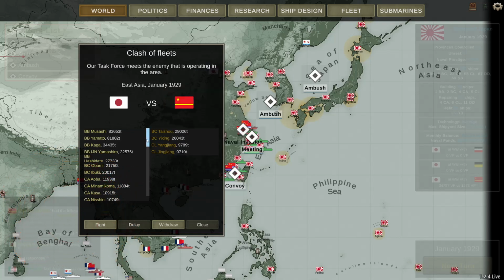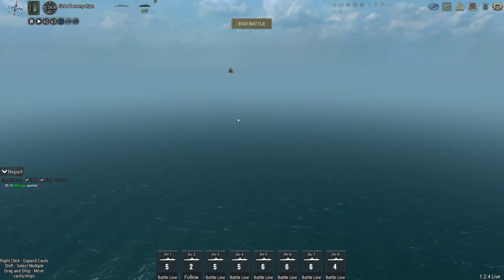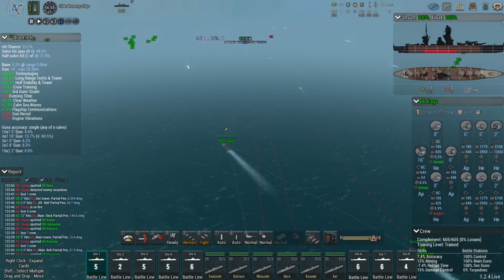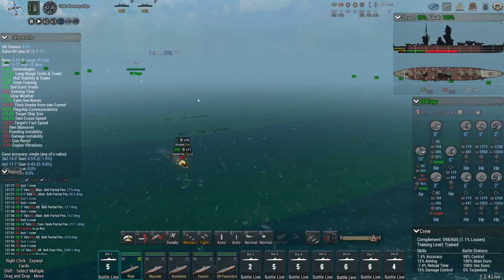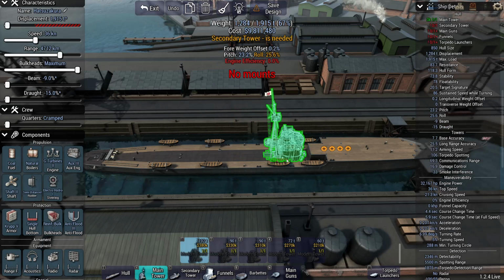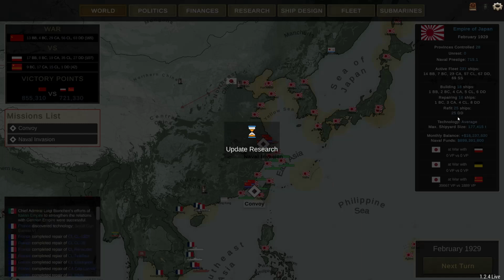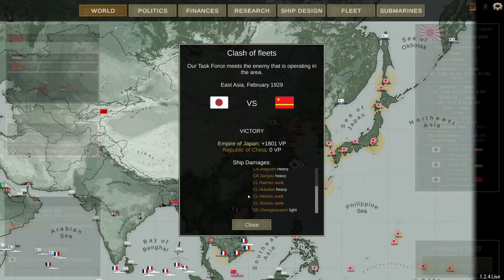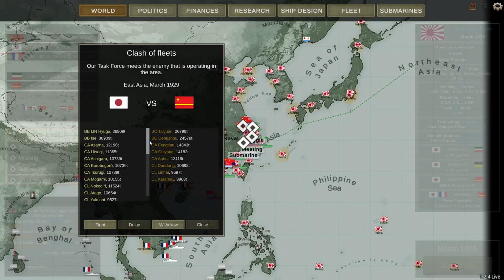Ultimate admiral Dreadnoughts Japanese C3E22 Yamato's sortie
And yet another video without a proper description. How dare I!